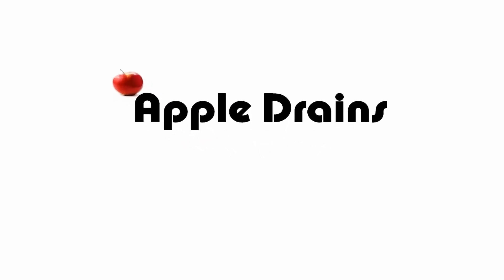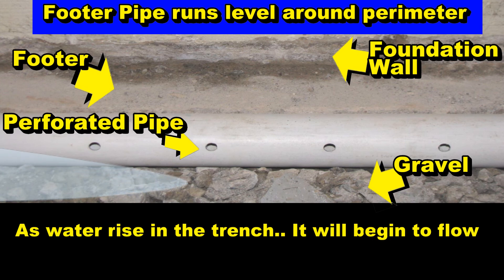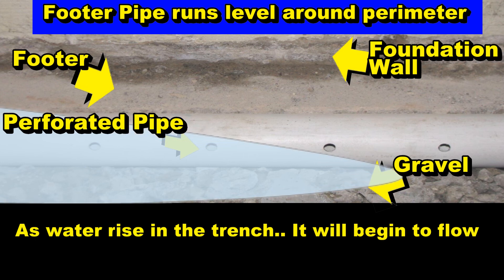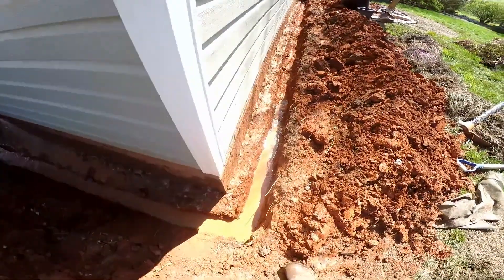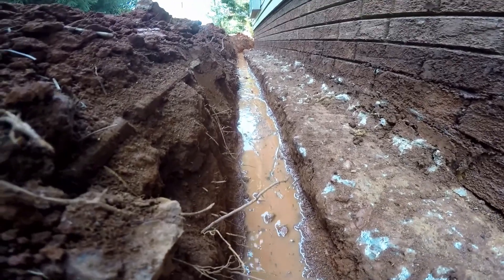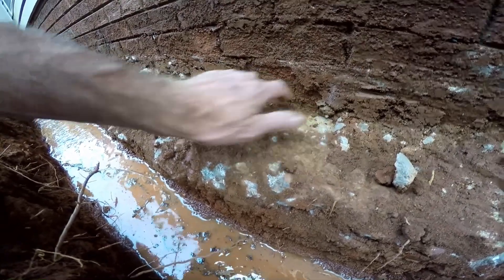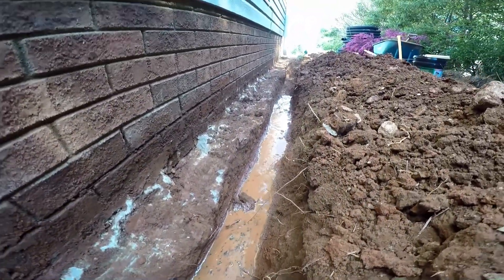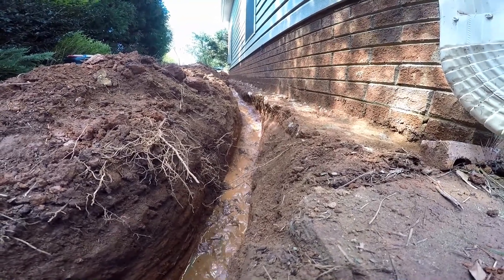Does Footer Pipe Runs Level Around Perimeter of Crawl Space?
Footer pipe, Footer Tile is actually level. The way the system works is gravity. As water rises higher in the trench, it will begin to flow. The footer is level and your pipe follows the footer. The discharge either a Sump Pump or Discharge to Daylight is much lower than the pipe, The water will drop off and be carried away eith pipe the pump or by good gravity fall to daylight.

This video show a great example of how this work.

Apple Drains
Drainage Contractors

Exterior basement, crawl space, waterproofing, Footer Pipe, sump pump, Apple Drains